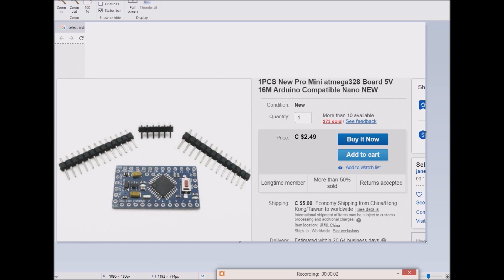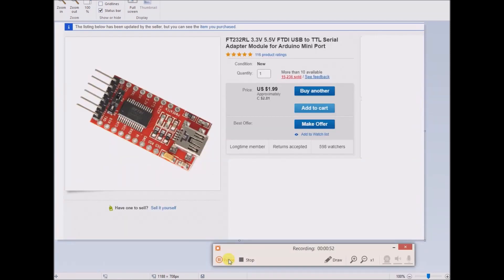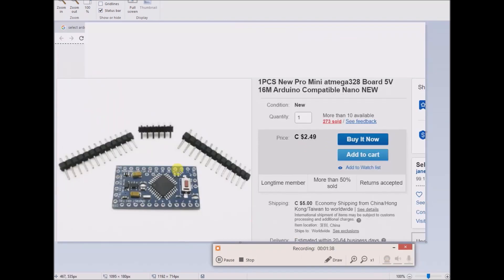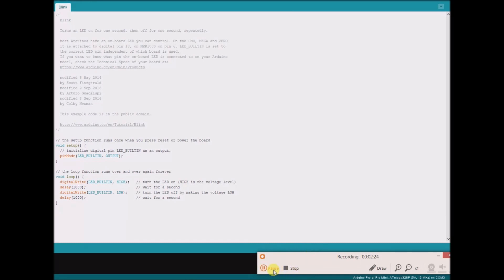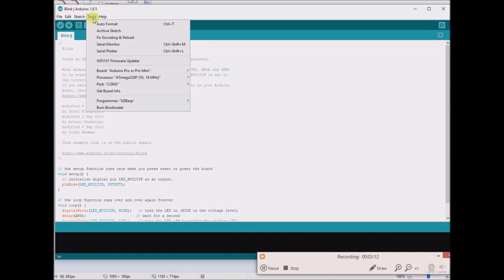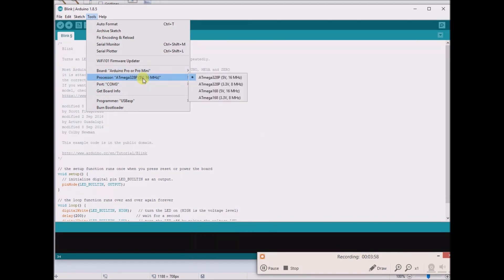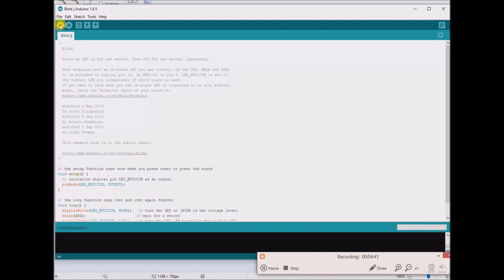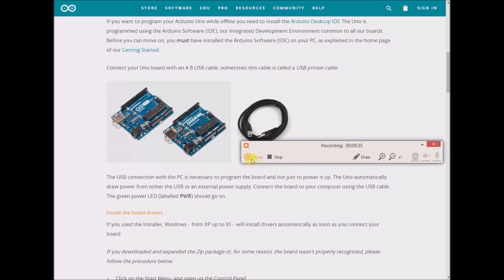Programming an Arduino Pro Mini with a FT232RL Module: and Com Port troubleshooting.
Select Arduino Com-Port troubleshooting (scroll half way down)

Pinouts (FT232RL) : DTR,RXD,TX,VCC,CTS,GND (The TX, or trasmit, of the FT232RL, hooks up to the RX, or receive, of the Pro Mini. Likewise, The RX, or trasmit, of the FT232RL, hooks up to the TX, or receive, of the Pro Mini.)

(Personally, I did not have to download this driver. The version of Arduino IDE must have taken care of that. I'm guessing.)